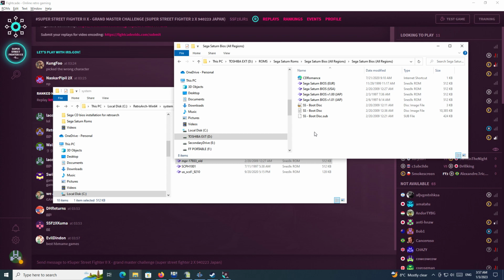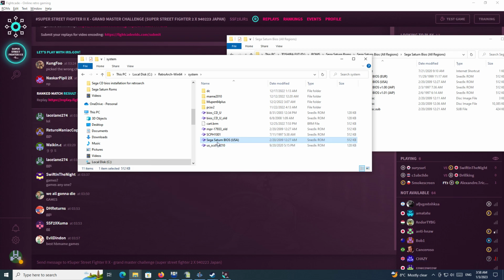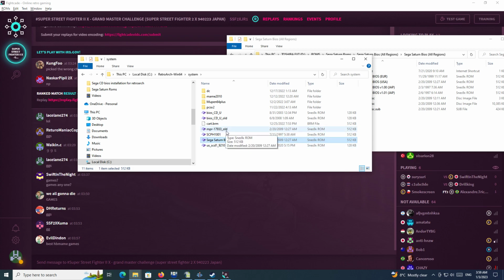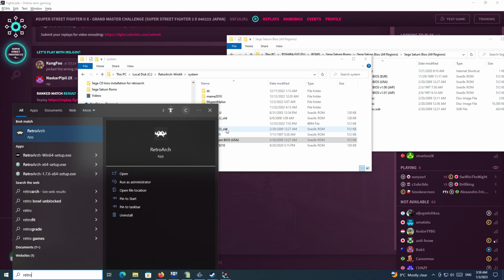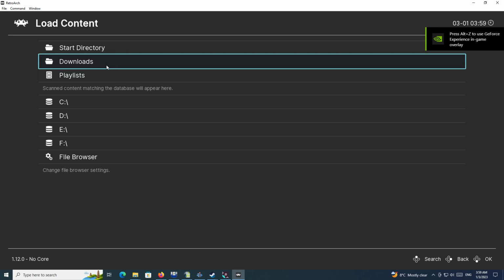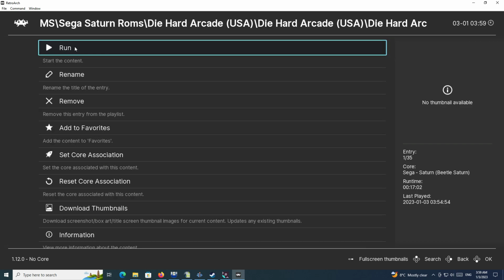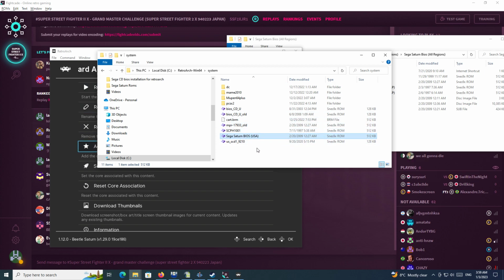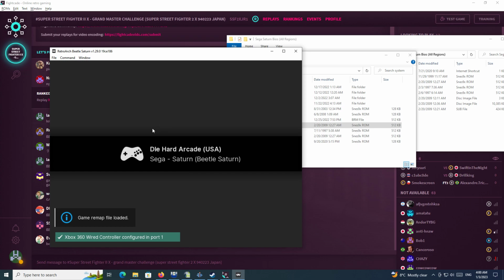How to Install the Sega Saturn Bios Detailed explanation with correct naming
This is a simple quick video on how to install the Sega Saturn bios on to your retroarch system. Quick and dirty and to the point.